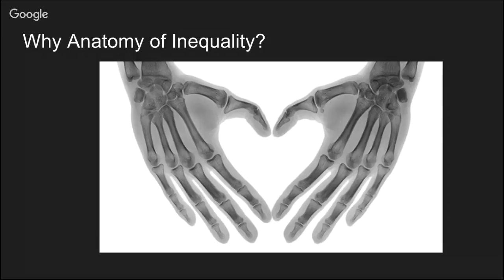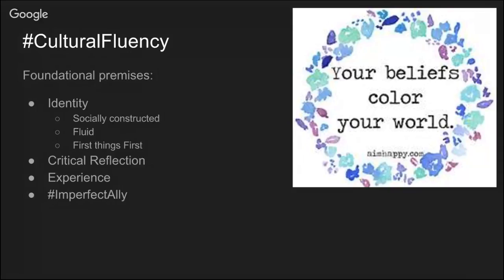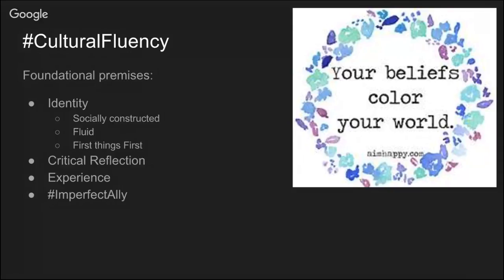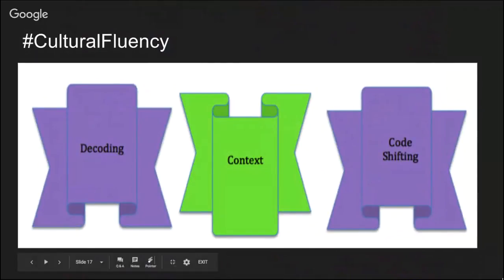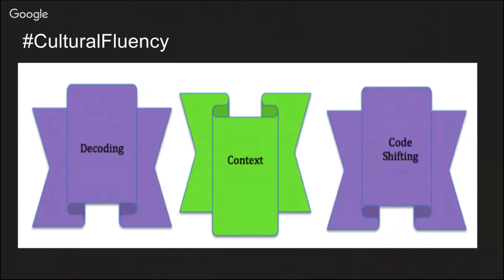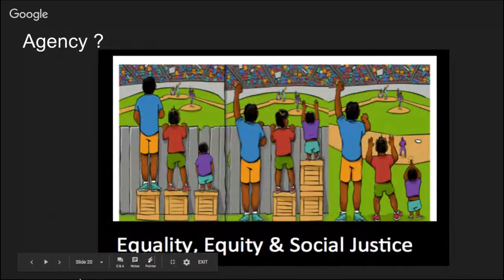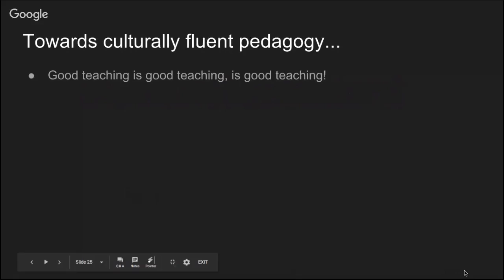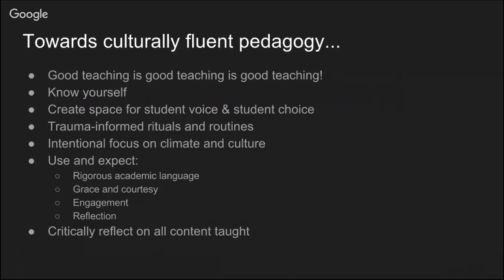Understanding the role of physical education in addressing the academic needs of the whole child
Anatomy of Inequality: Understanding the role of physical education in addressing the academic needs of the whole child
Time: 11pm ET (2300)
Speaker: Martha James-Hassan (United States)
Intended Audience: Adapted Physical Education, Afterschool Activities, Before and/or Dance Education, Early Childhood, Future Professionals (PETE), Health Education, Higher Ed, Physical Activity, Recreation, or Sport, Physical Education, Outdoor Education (Grades K-12)
Session Description: In this presentation, we will examine physical education instruction through a lens of cultural fluency. To accomplish this task we will unpack the layers necessary to address social justice topics and the needs of students in meaningful ways in health and physical education classrooms.